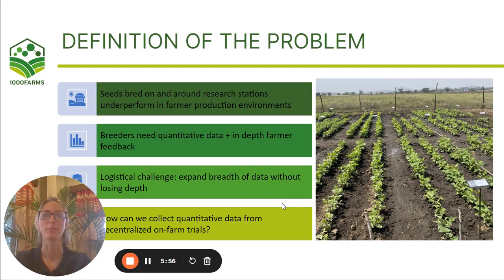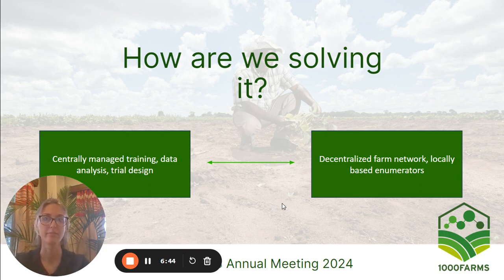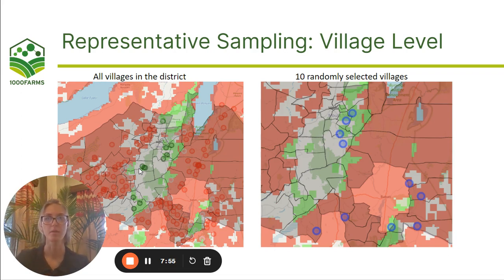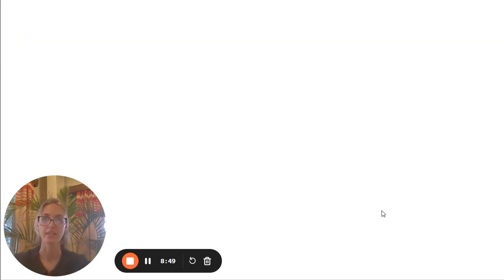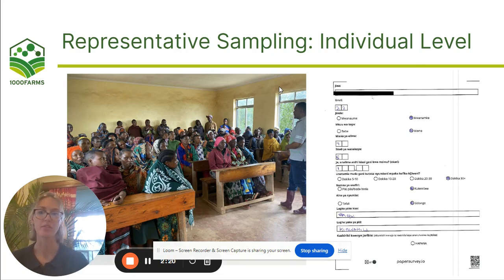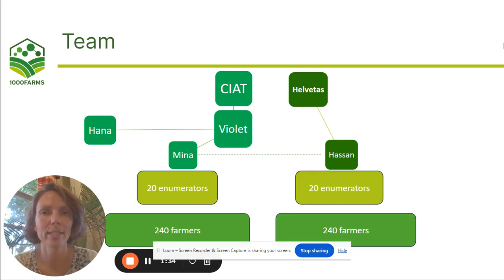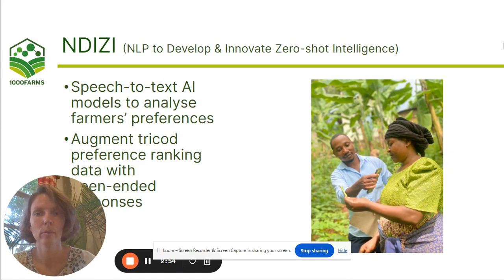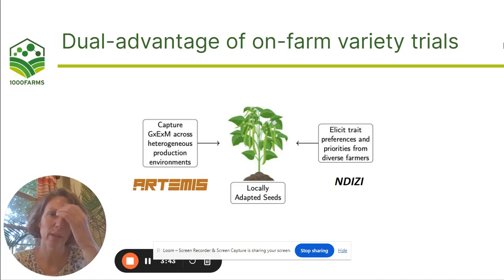Associated project. Artemis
Trialing an innovative approach to data collection for on-farm phenotyping using a decentralized rural youth engagement model for 480 sites in Tanzania. The trial will be used for collecting survey, visual, audio data for three projects: a PhD thesis assessing farmers’ bean varieties preferences vis-à-vis climate change; Artemis – visual data for deployment of stem and pod count digital phenotyping models; Ndizi – use of audio recording data to develop speech recognition models for farmer feedback. The goal of the project is to design a scalable on-farm data collection model that balances logistic feasibility with systematic representation of diverse production environments, and can be used across multiple CIAT projects.

Profile picture: Georgina Smith- 2014 CIAT